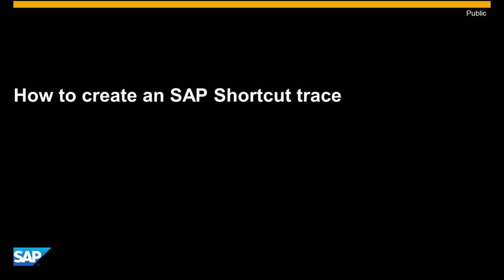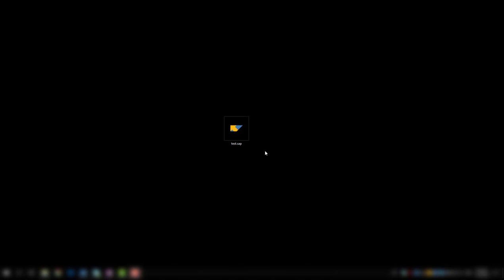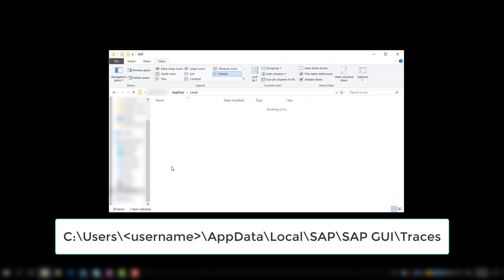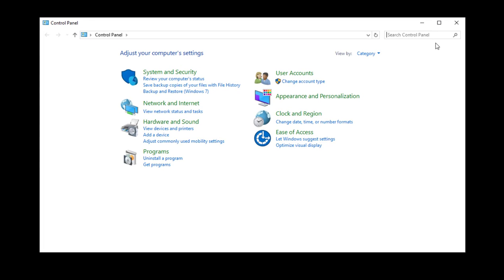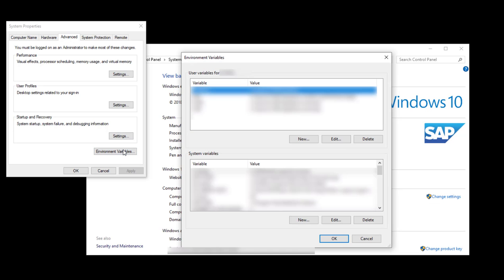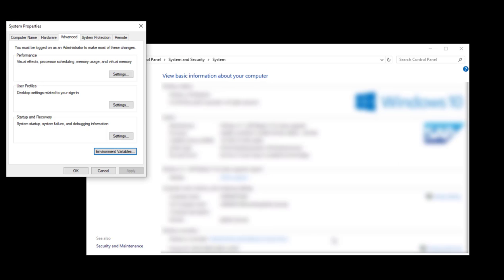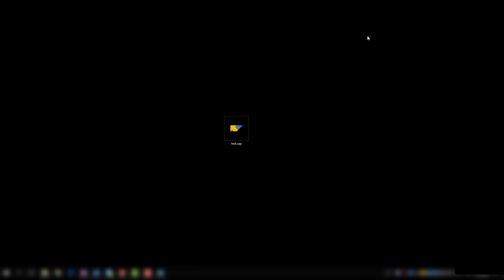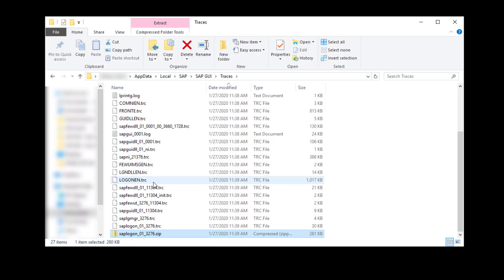SAP ABAP: How to create a SAPShortcut trace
How to create a SAPShortcut trace